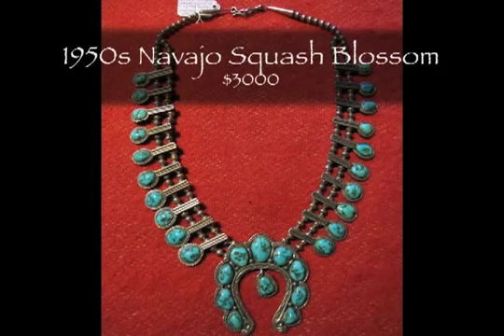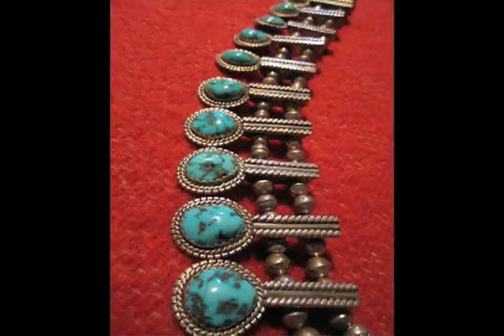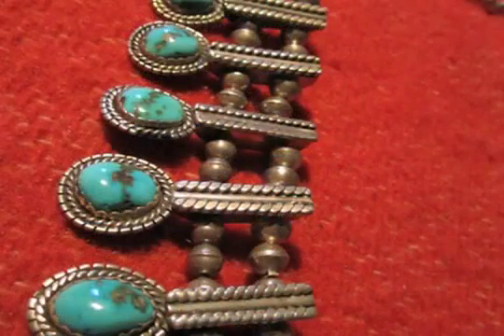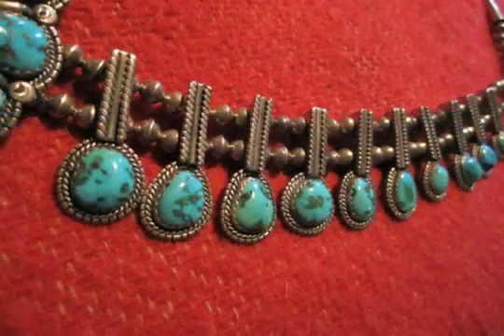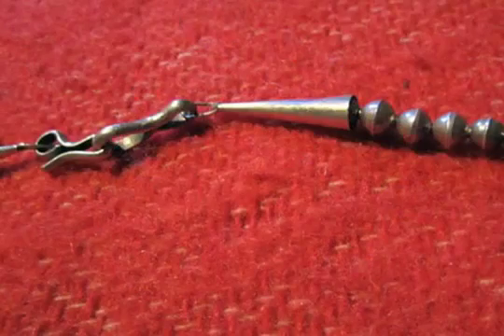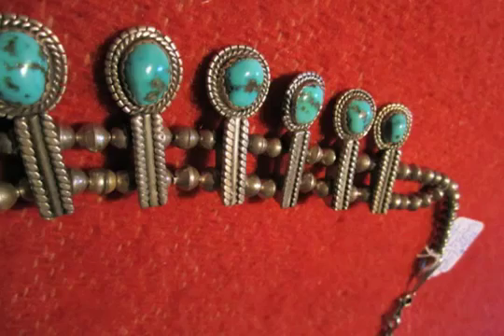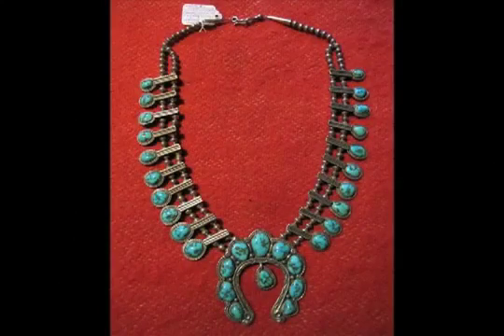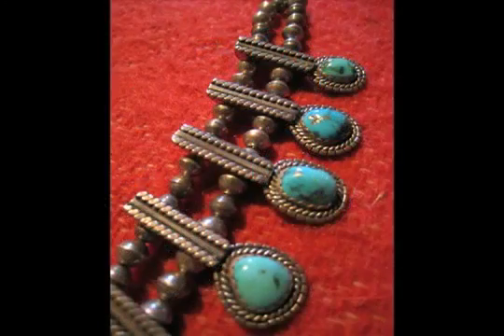Frontier Plunder Indian Trading Post 1950s Navajo Squash Blossom video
TRADING | Frontier Plunder Indian Trading Post   1950s Navajo Squash Blossom video